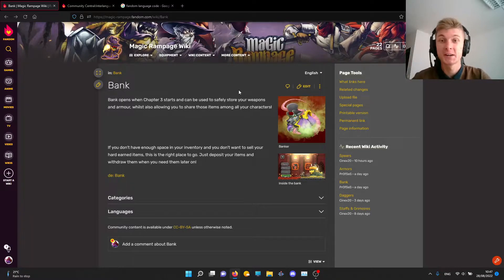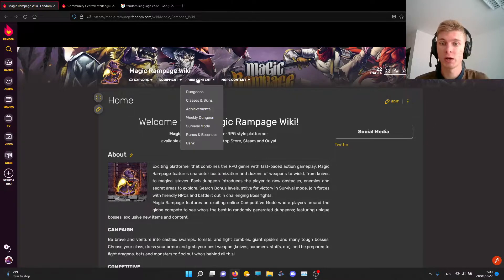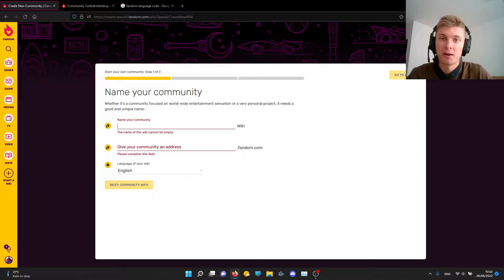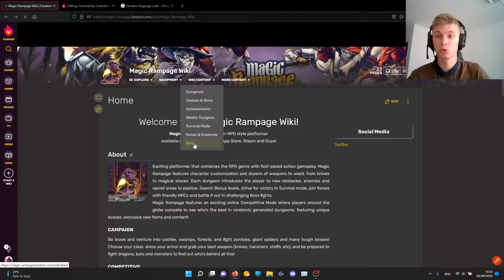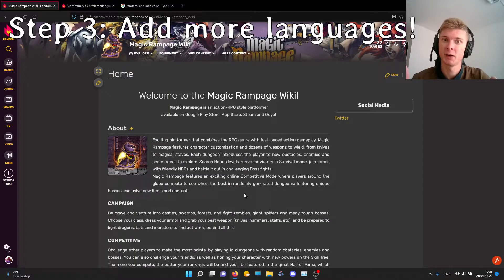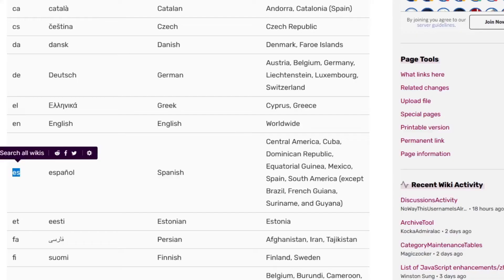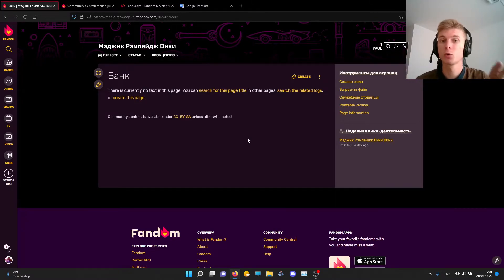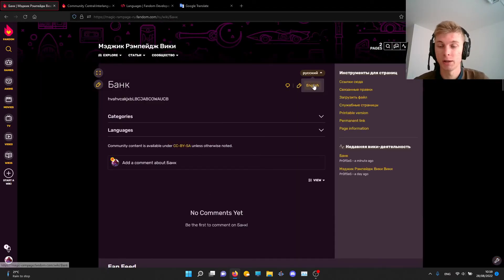How to add multiple languages to a Fandom wiki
Chapters
00:00 Intro
00:28 Step 1 - Make new wiki!
01:53 Step 2 - Link the wikis!
03:18 Step 3 - Add more languages!